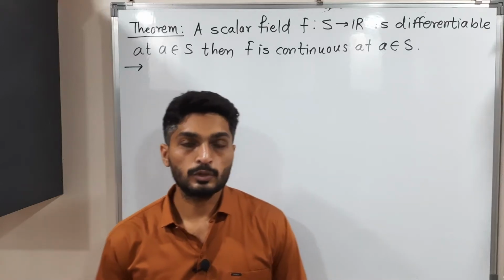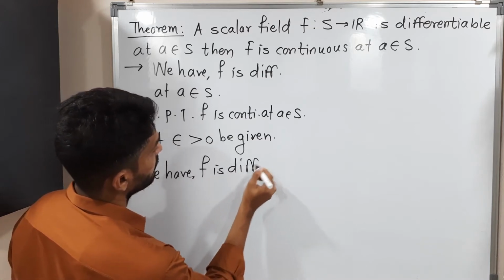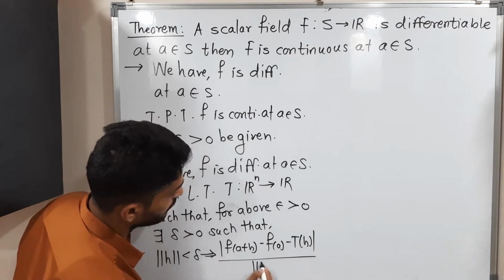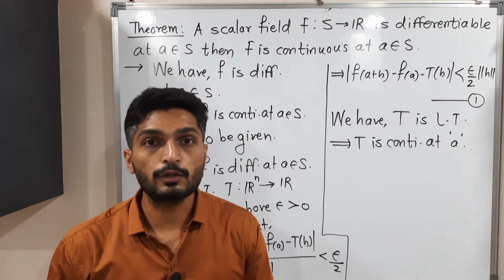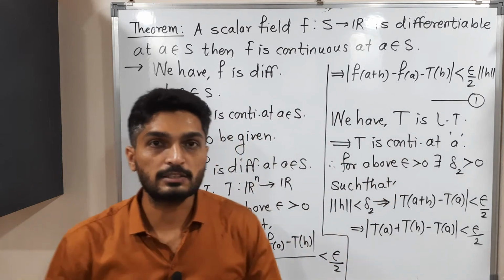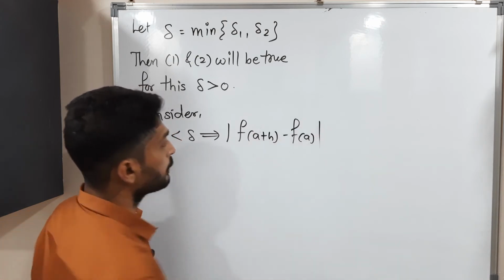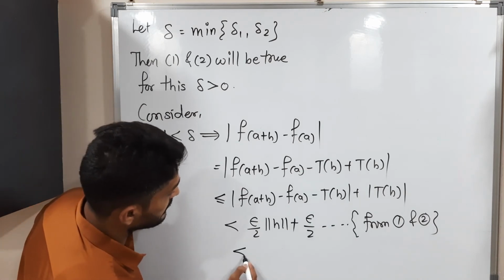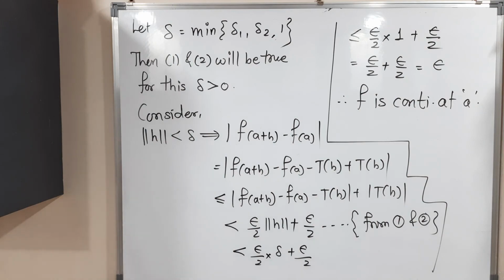Calculus III - Unit 2 - Lecture 13